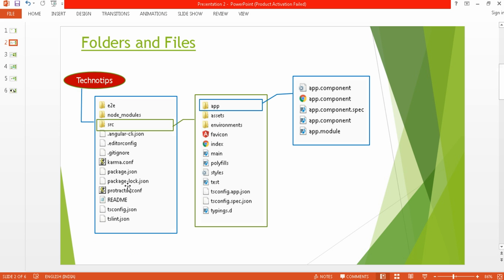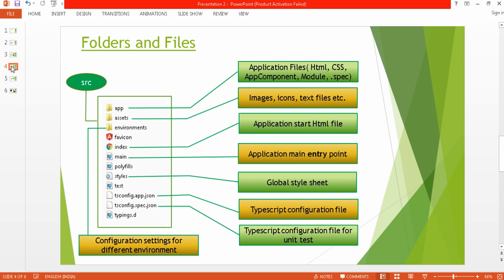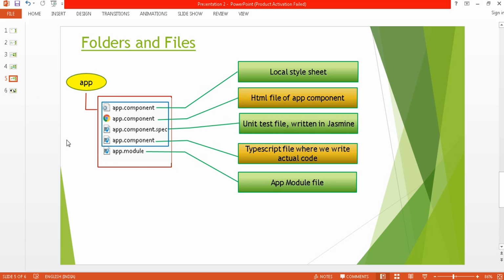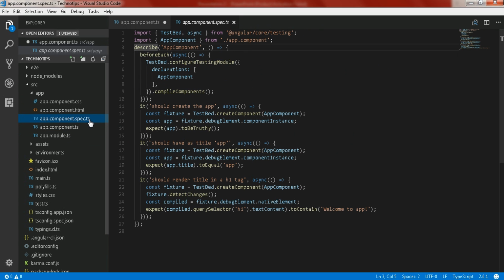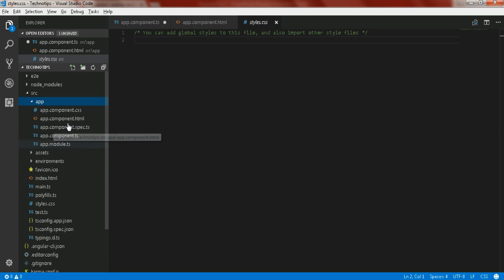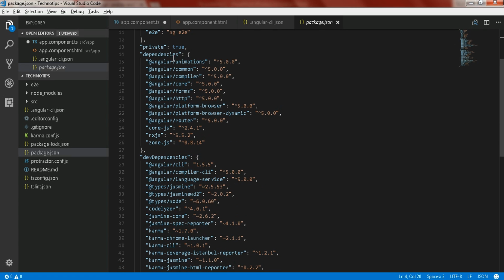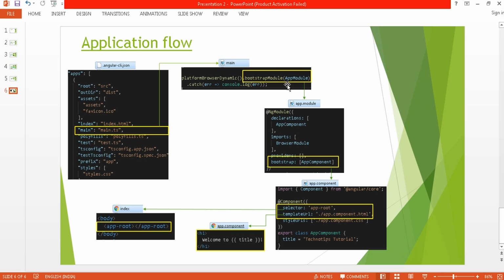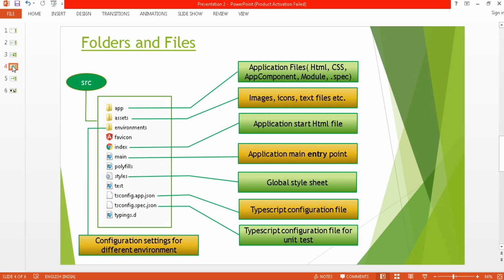Angular 4 Tutorial- 2 - Project Structure of Angular 4/ Angular 5 Application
OVERVIEW::
In this video I have explained, the  angular 4/5  project overview

INTRODUCTION

Angular 4 in 60 Minutes
angular tutorial
Angularjs tutorial
angular2 tutorial
Learn angular 4 from scratch
how to create angular 4 project
angular 4 installation guide.
Templates
Directives
Services
Dependency Injection
Generating Services Using Angular CLI